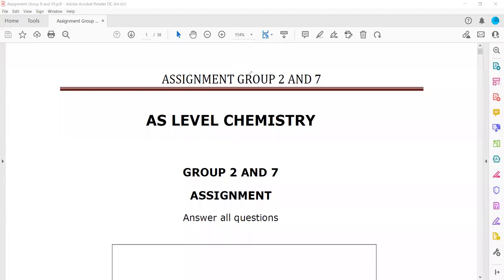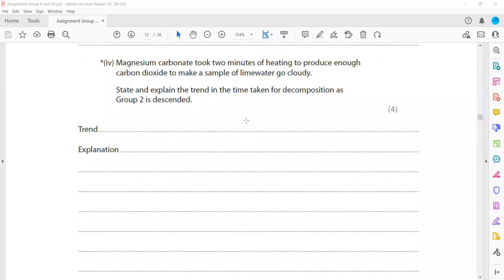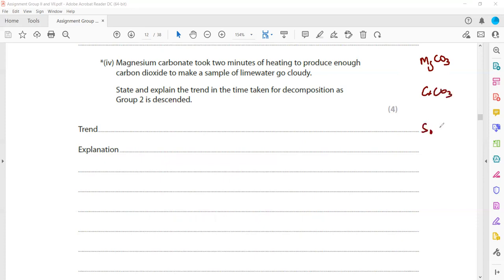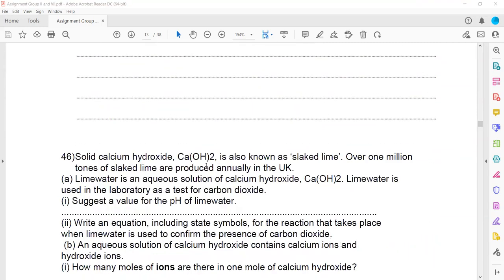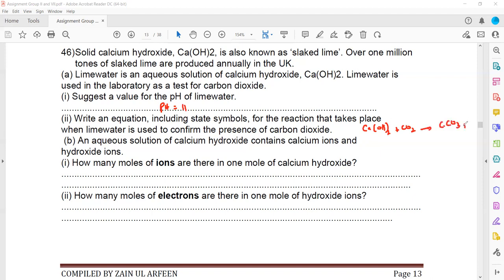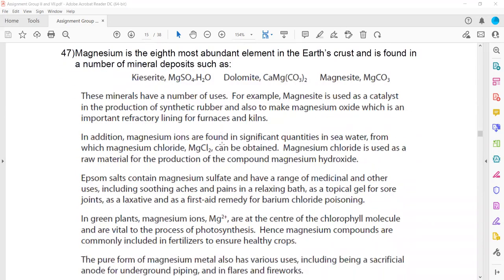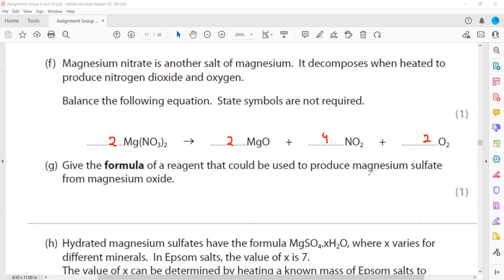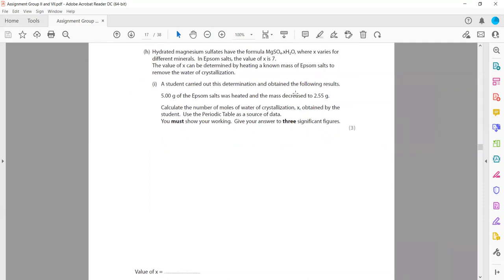Group 2 and 7 Structure Questions 45 to 47 IAL As Chemistry Unit 2 Lecture 15 part a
Group 2 and 7 Structure Questions 45 to 47